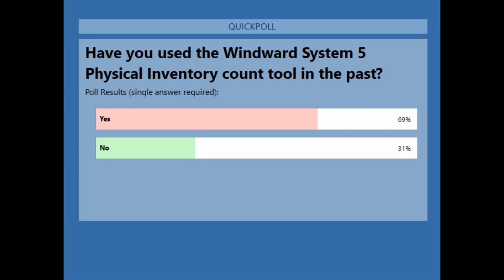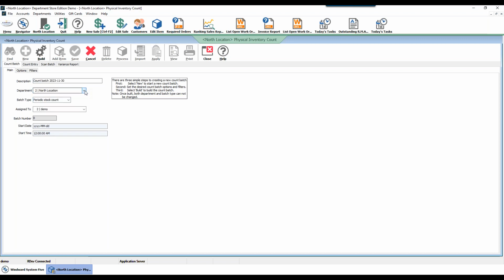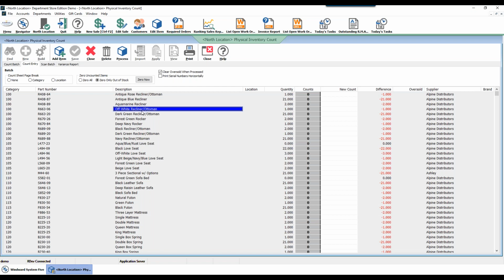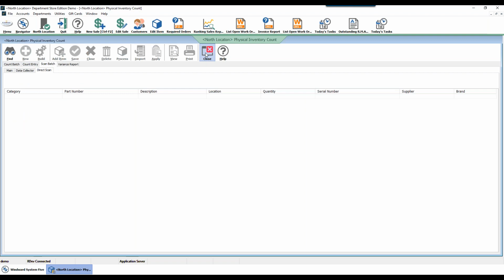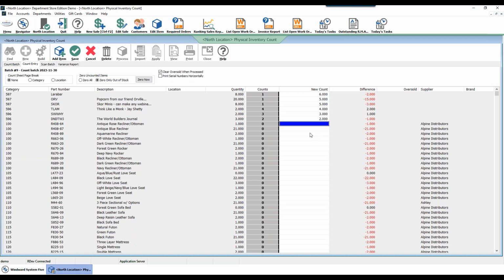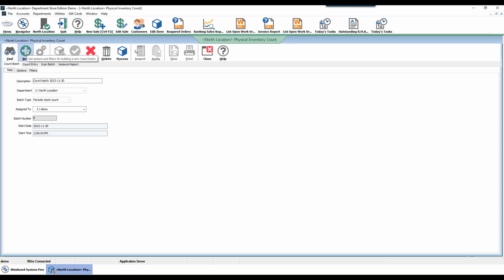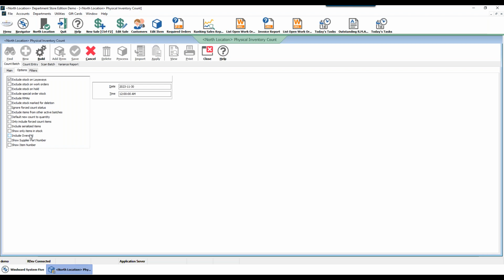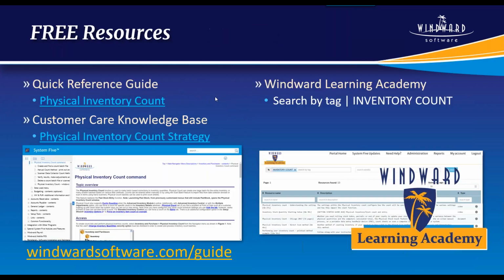Part 1 -Get Your Inventory Ready for Year End: Master the Art of Scan Batches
This webinar covers how to prepare inventory for the year-end using scanners with Windward's accounting tool in a two-part series.

The first part of the series focuses on how to use scanners to count inventory, and why it is important to ensure accurate stock control.